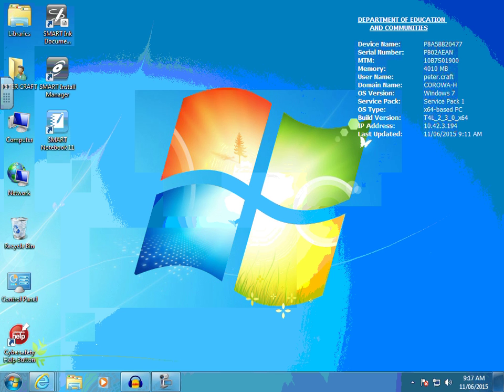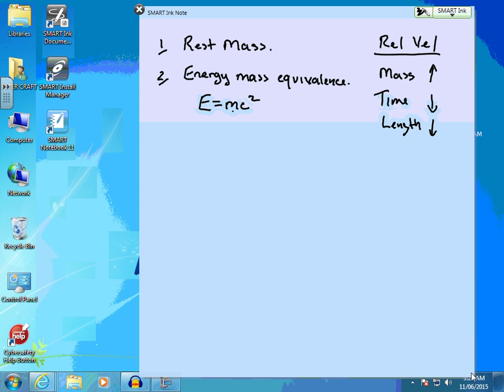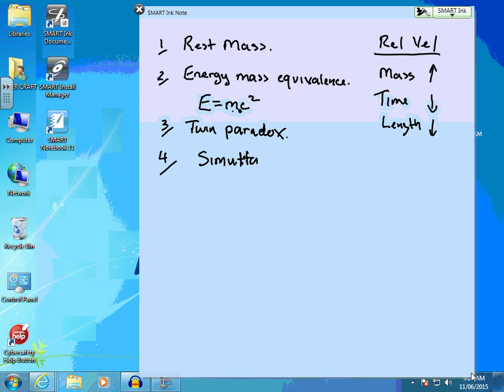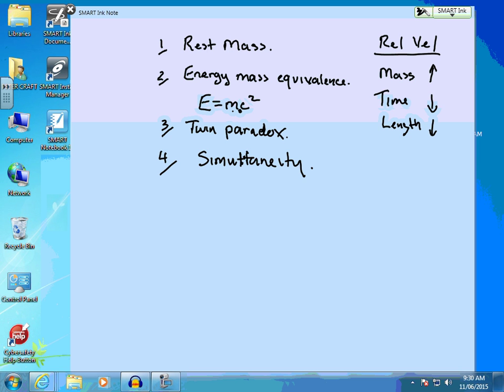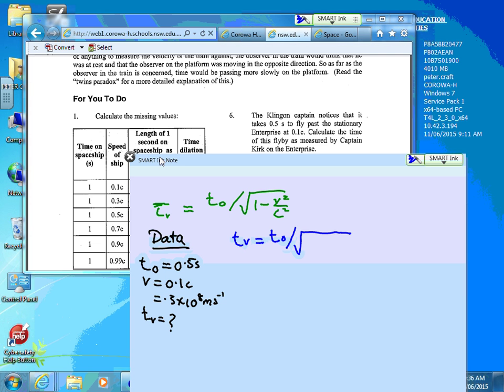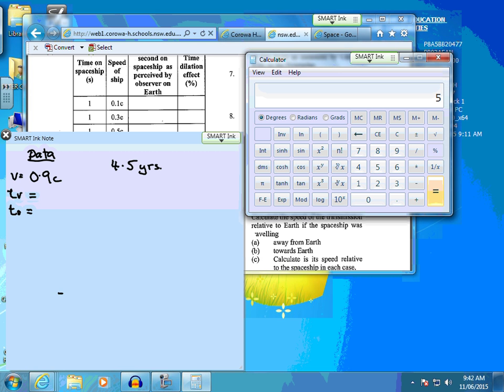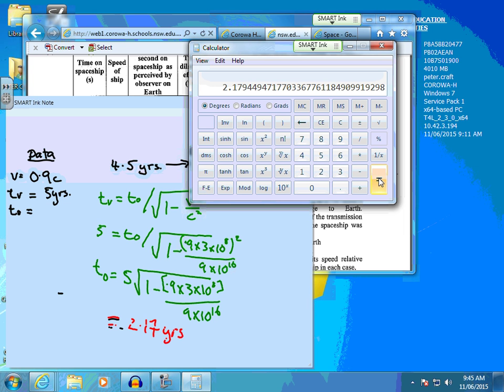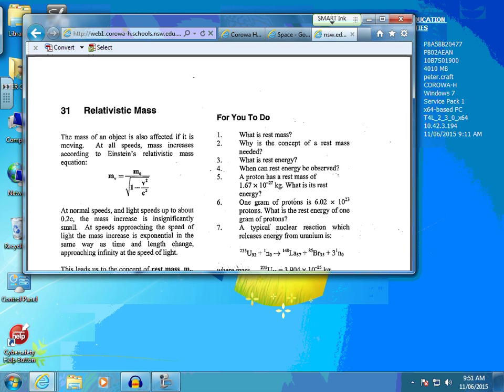Relativity podcast 11-6-15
This is a podcast of a lesson explaining how to do relativity questions for the nsw HSC. The podcast looks at some basic concepts from the syllabus and also covers some questions on time dilation